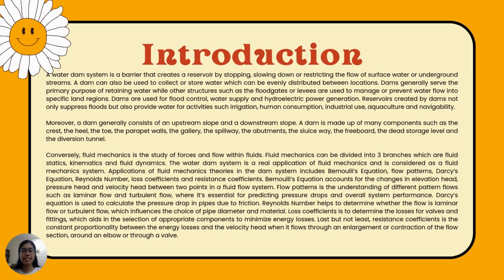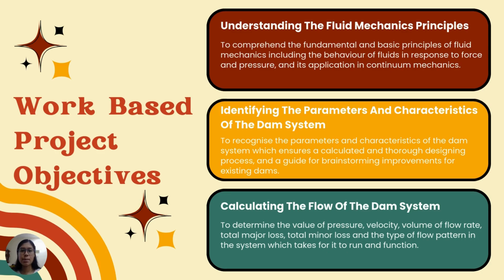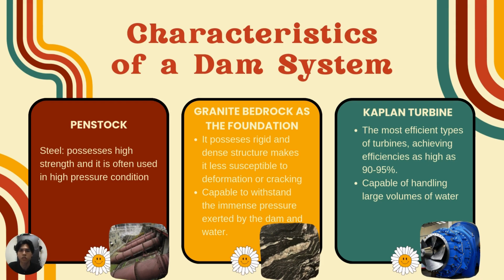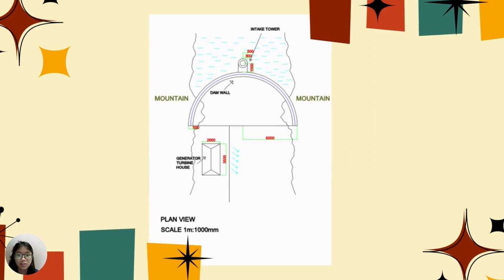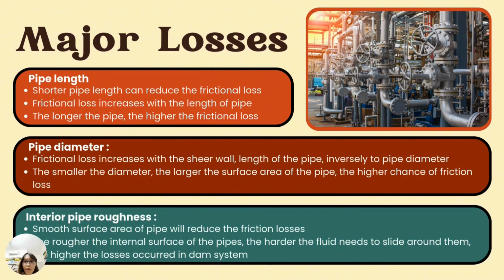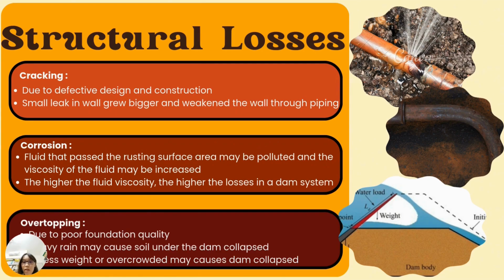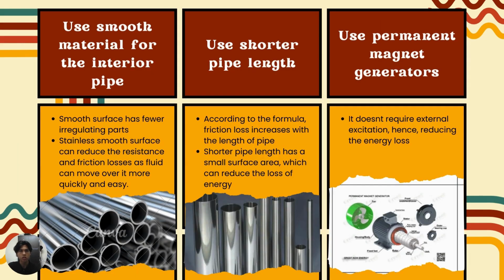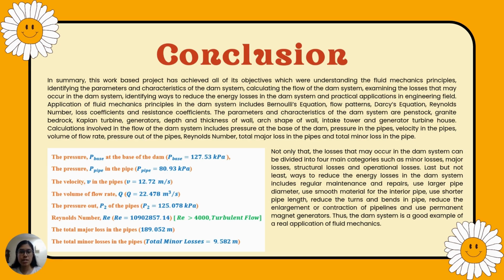Work Based Project Fluid Mechanics( Group 2 )